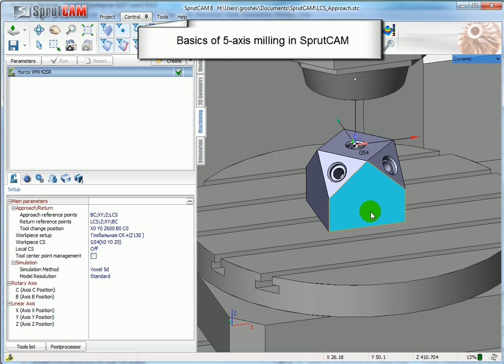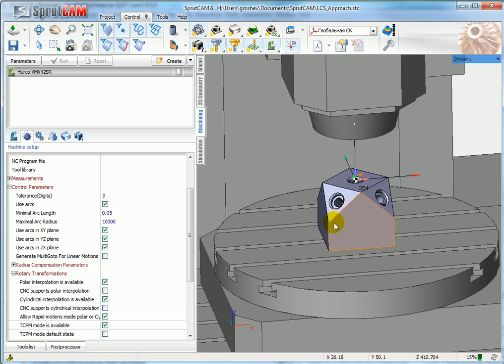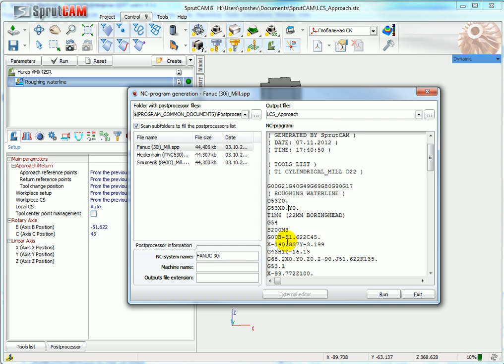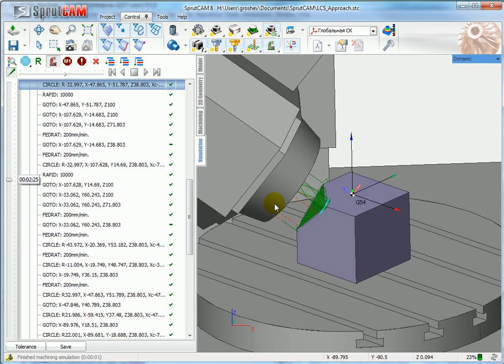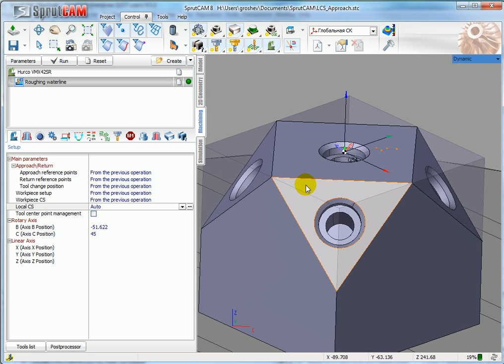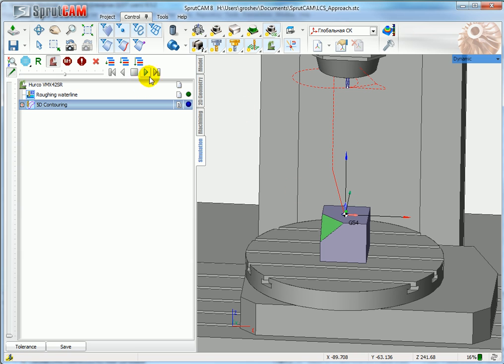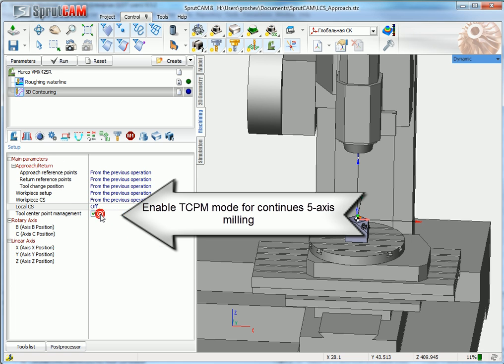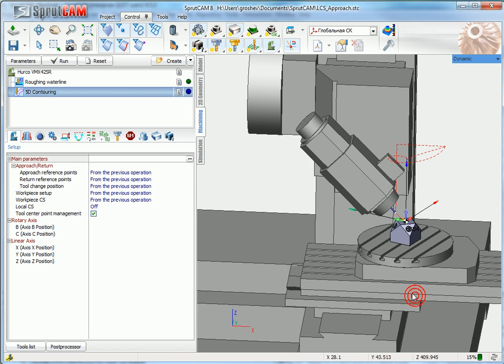SprutCAM: Basics of 5 axis milling (tutorial)